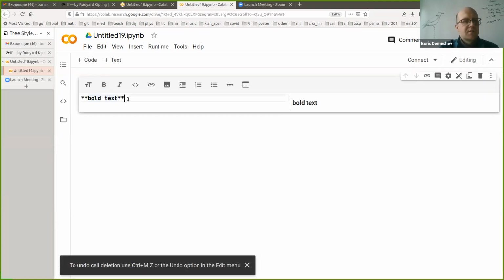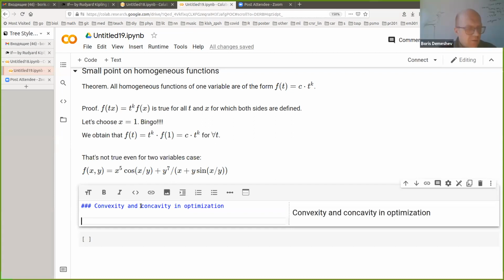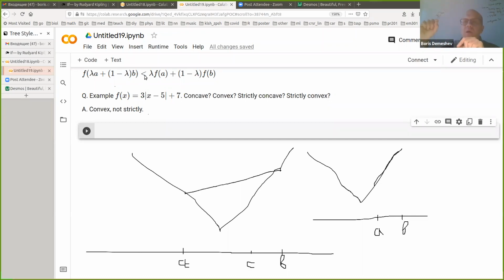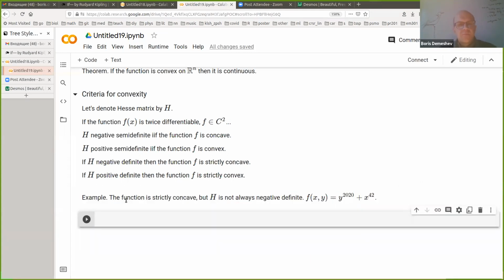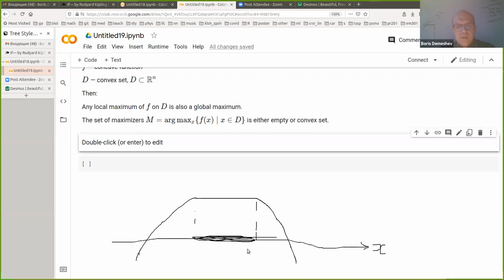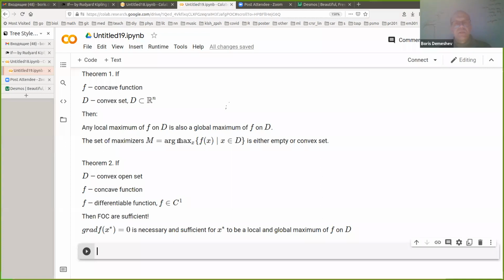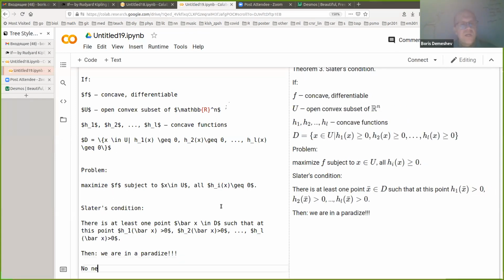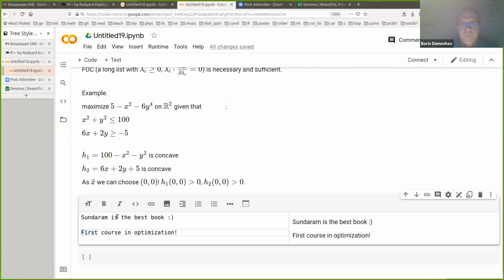MFE, 2021-02-12. Lecture 5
Concavity and convexity